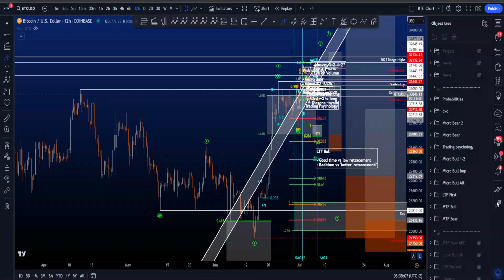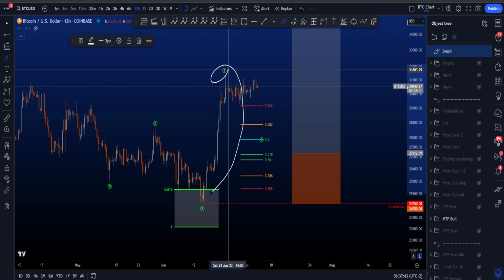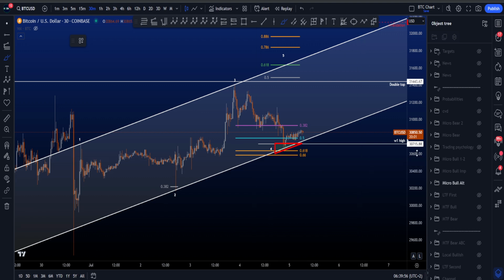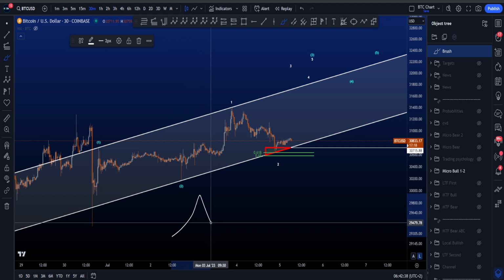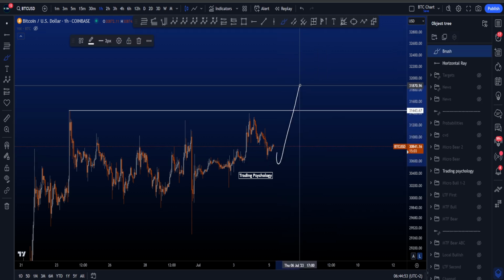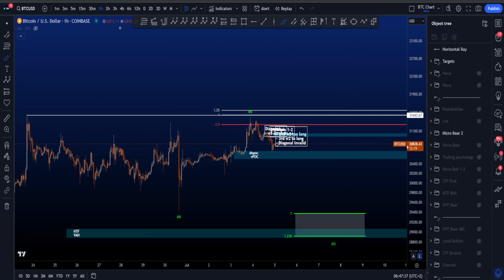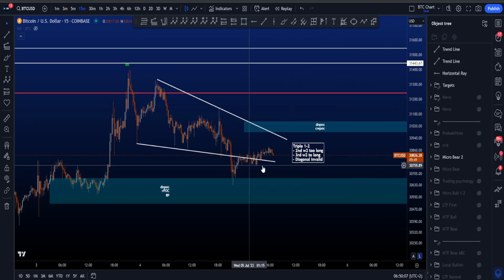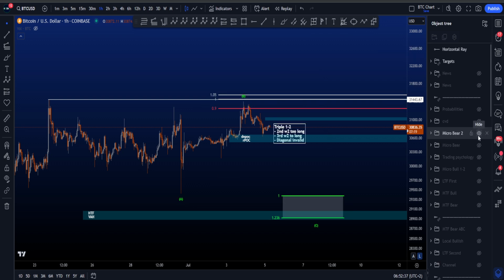Bitcoin Elliott Wave Technical Analysis Today! Bullish & Bearish Price Prediction BTC & News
▶ TIMESTAMPS
0:00 MTF Bearish Scenario (same)
2:07 MTF Bullish Scenario (same)
3:04 LTF Bullish Scenario (same)
4:30 Micro Bullish Scenario #1 (update)
5:30 Micro Bullish Scenario #2 (update)
6:59 Micro Bullish Scenario #3 (update)
7:57 Trading Psychology (new)
9:59 Micro Bearish WXY Scenario (update)
12:30 Micro Bearish ABC Scenario (update)
16:09 CVD Divergences (update)
16:56 News
17:05 Probabilities (update)